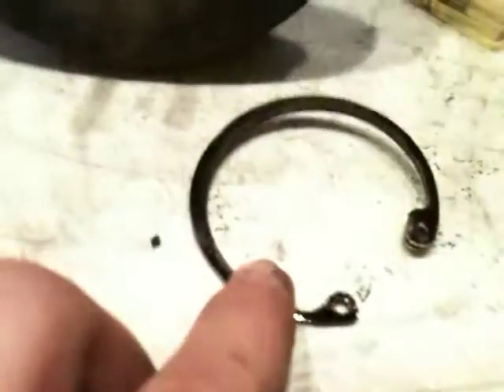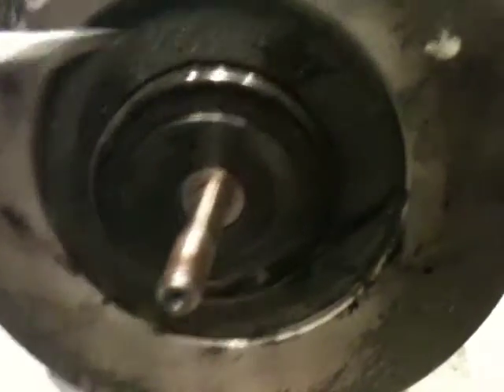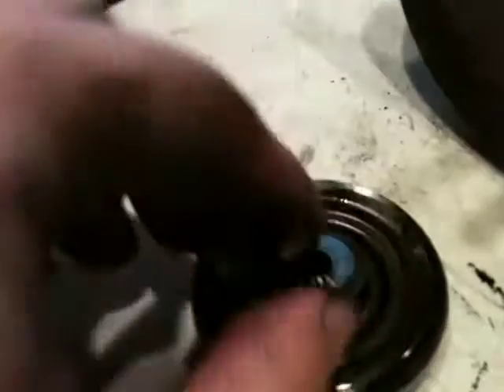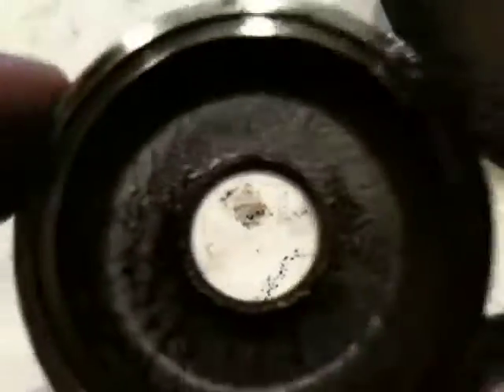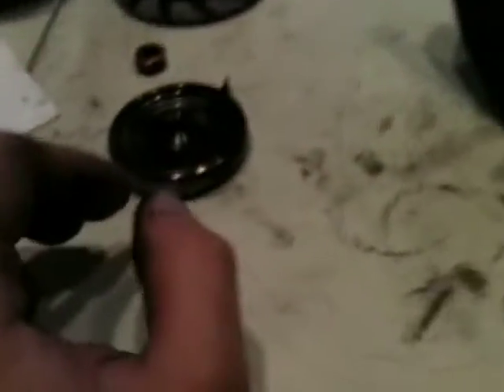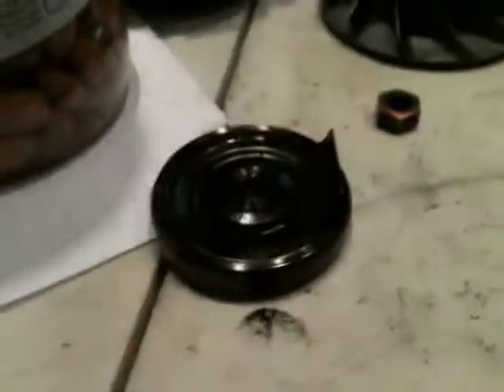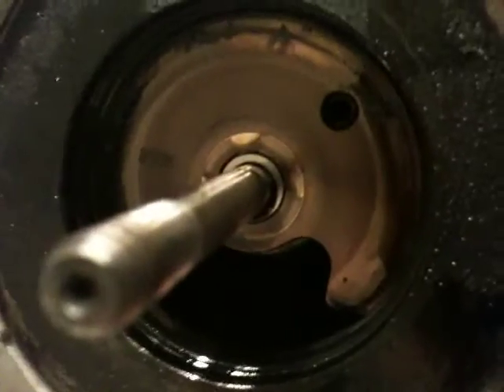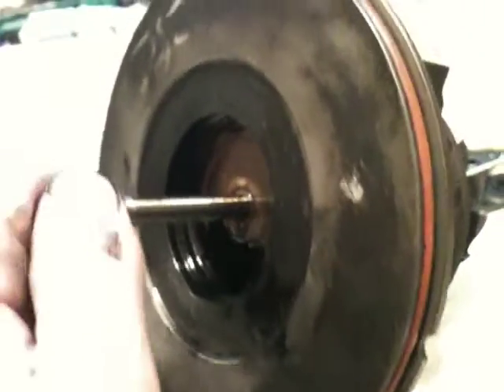Banks Sidewinder TE06H Rebuild Part 4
Disassembling the Banks Sidewinder turbo TE06H. If you have horizontal or too much vertical shaft play, you may want to rebuild your turbo before the wheels touch the housing. This will be a multi-part instructional video on how to rebuild, from a kit, your Banks Sidewinder turbo. I'm not responsible if you screw it up!

The ring I mention is an oil seal. Note how the lip on the heat shield interconnects with the oil distribution plate.